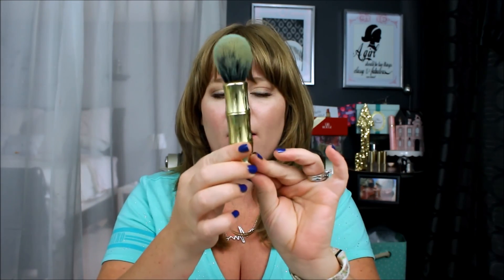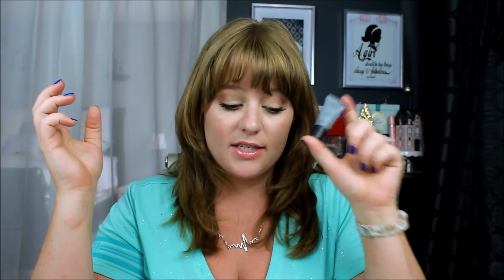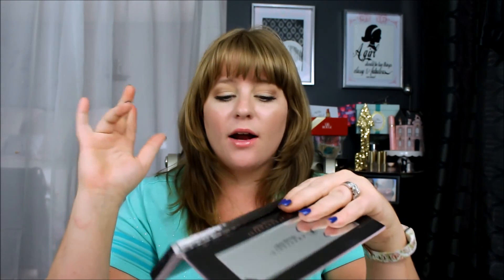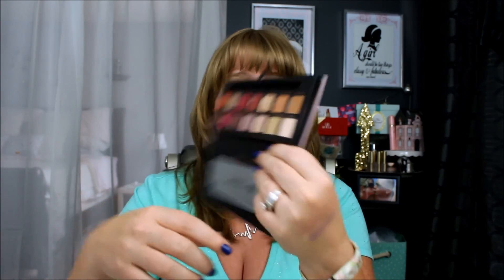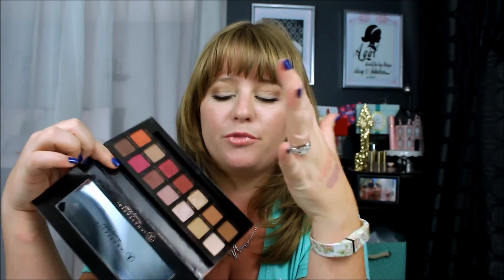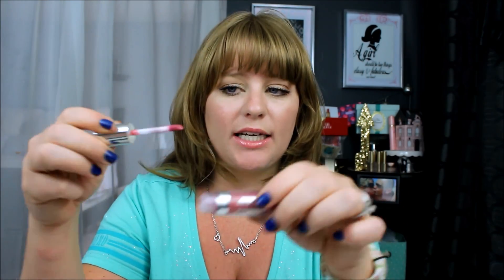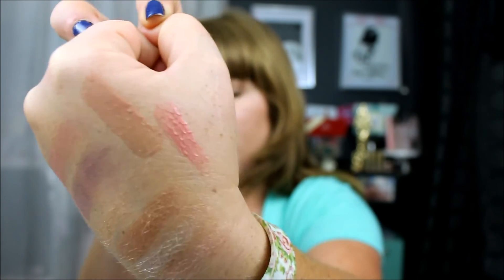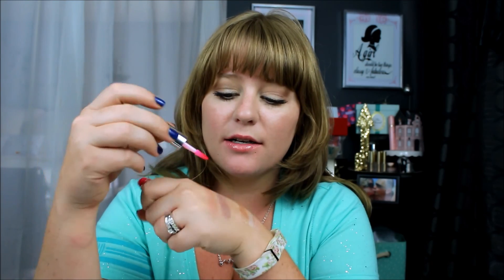July Favorites!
Hey guys! Sorry this is so late! BUT my favorites for the month of July is packed full of amazing things from hair care and make up, to games and TV shows! I hope you enjoy and forgive my tardiness! XOXOX

Almay Smart Shade Foundation

Game: Best Fiends
Netflix Pick of the Month: Stranger Things

The Cocco Channel
 2098 Madison Dr. #2
Andrews AFB, MD 20762

britt_cocco